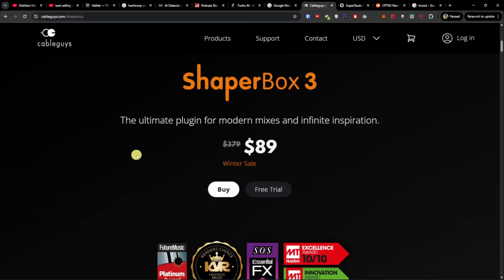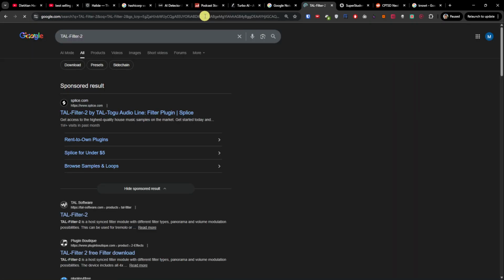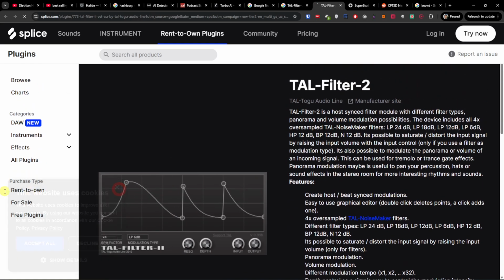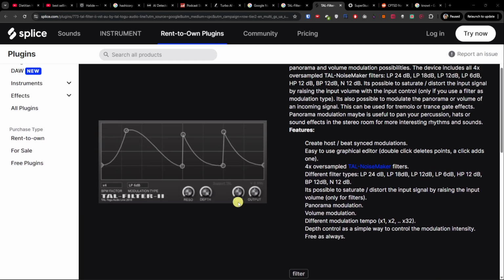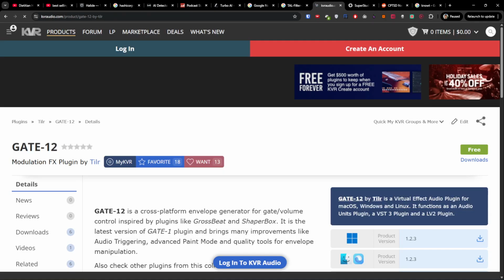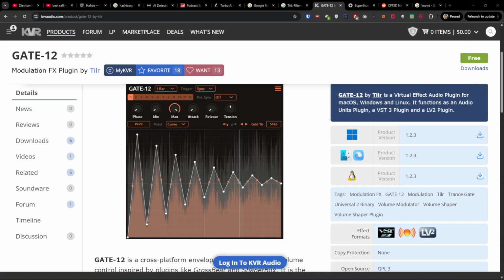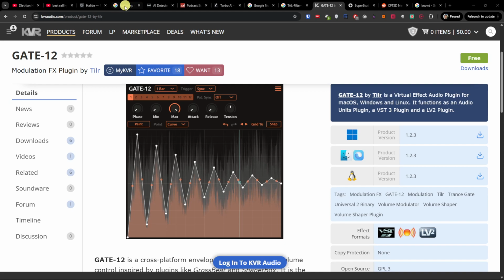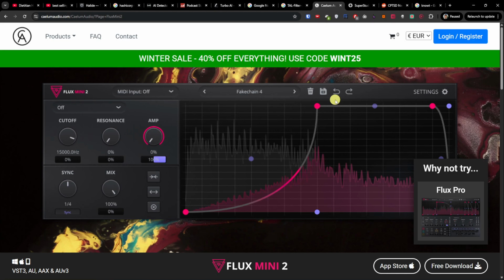Best FREE Alternative to ShaperBox 3 in 2026